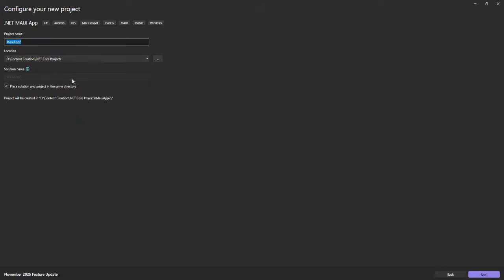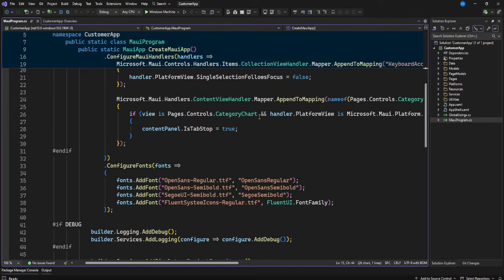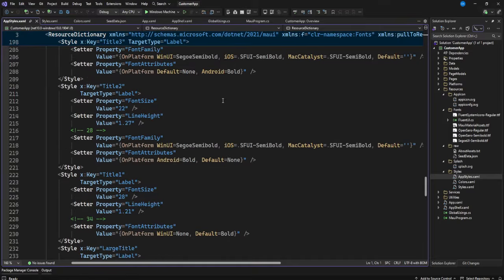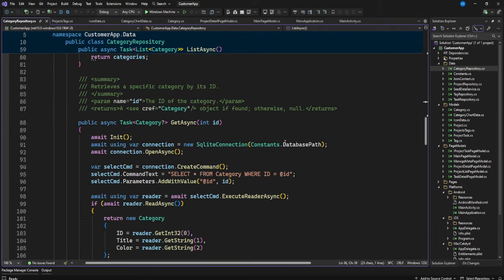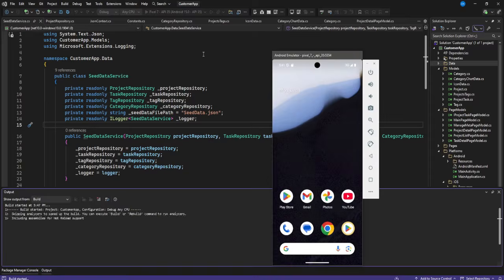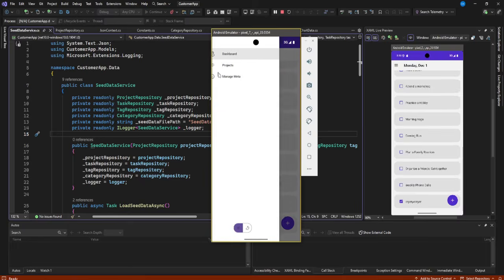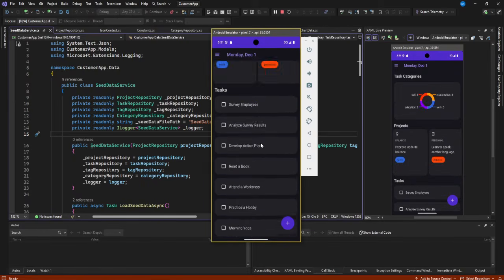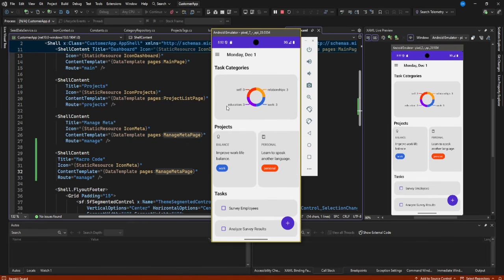🔥 .NET MAUI in .NET 10: Build Your First Cross-Platform App Step-by-Step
🚀 Welcome to this beginner-friendly tutorial on building your first .NET MAUI app using .NET 10!
In this video, we walk step-by-step through everything you need to know to get started with .NET MAUI in the latest .NET 10 release. Whether you're new to mobile development or transitioning from Xamarin, this guide will help you build your first cross-platform application for Android, iOS, Windows, and macOS.

In this video, we cover:
✅ 1. What’s New in .NET MAUI for .NET 10
- Updated controls and UI improvements
- Better performance and tooling
- New API and platform support
- Deprecations you should watch out for

- Installing .NET 10
- Setting up Visual Studio for .NET MAUI
- Installing workload tools
- First-time emulator/device setup